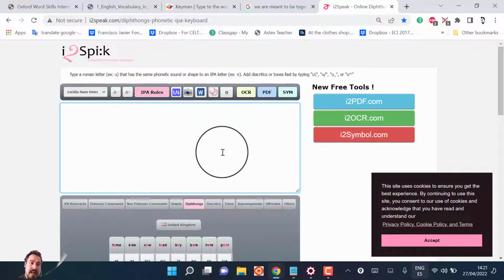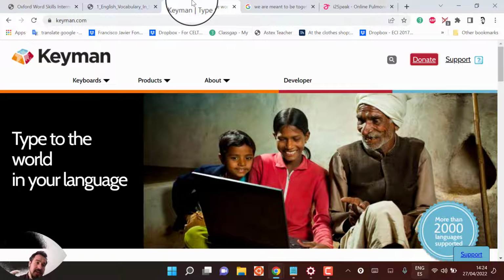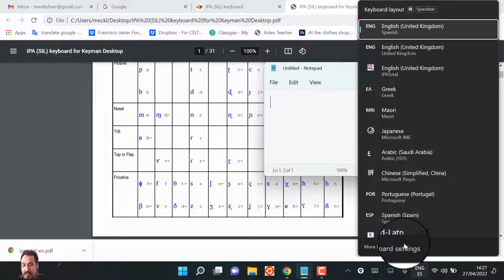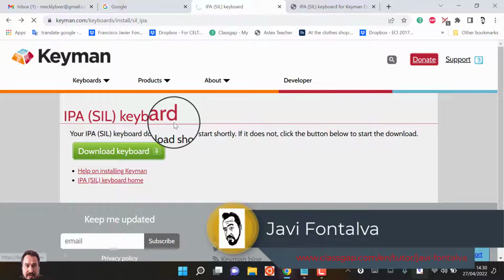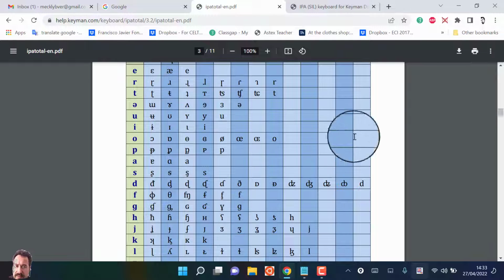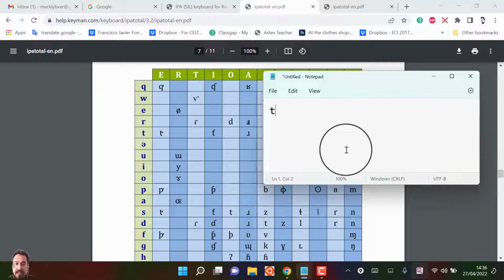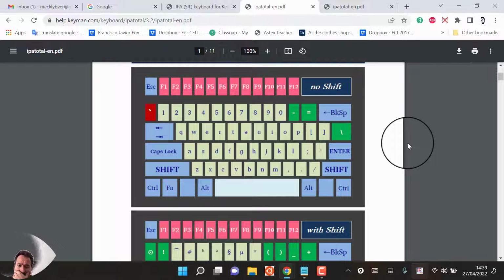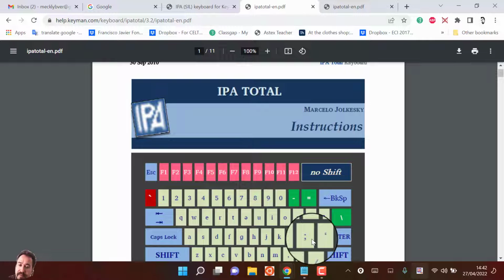How to type IPA on your computer